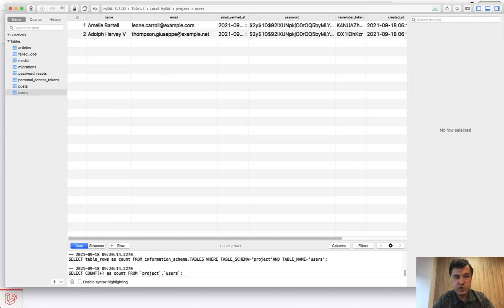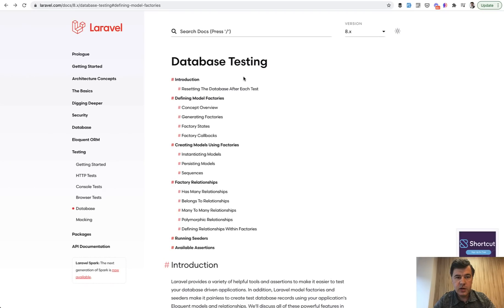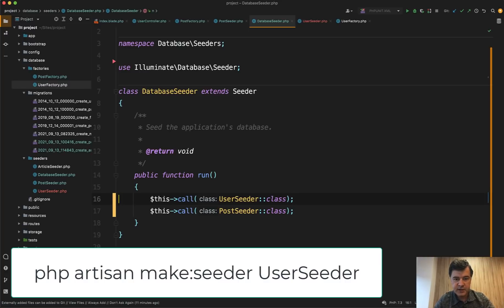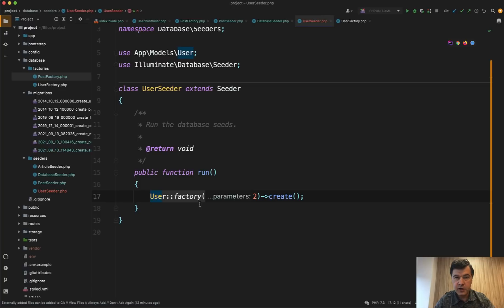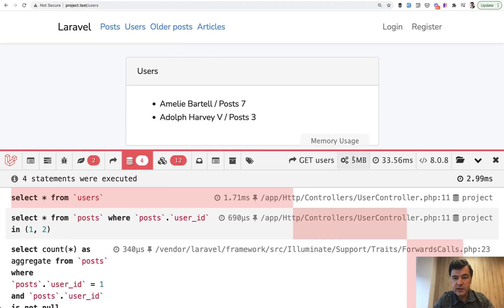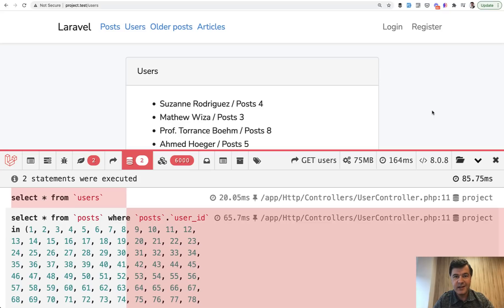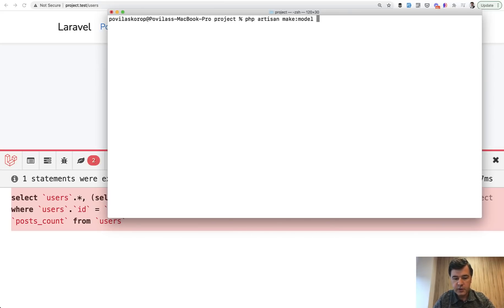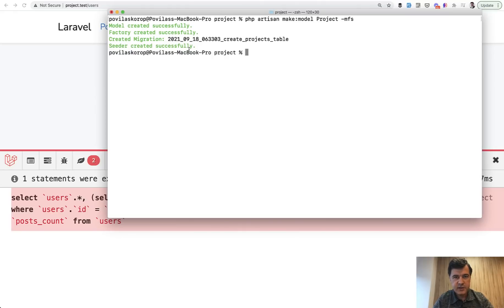Want Faster Laravel App? Always Use Factories and Seeds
My advice from practice, on the way of thinking and the approach how to test your application with a bigger amount of data.